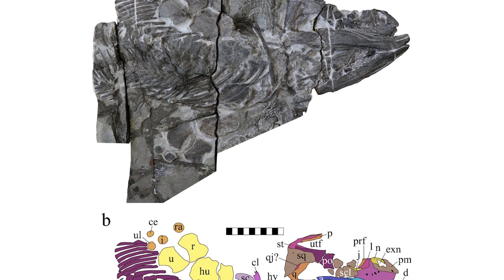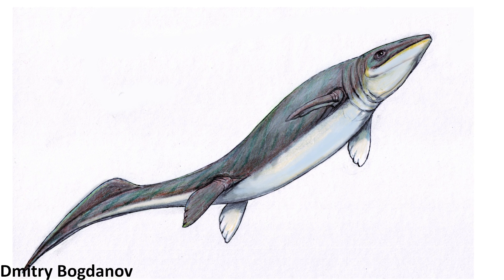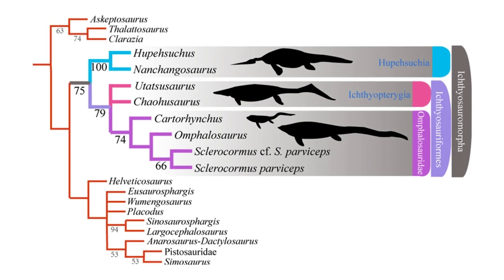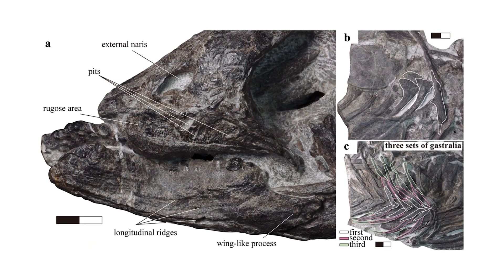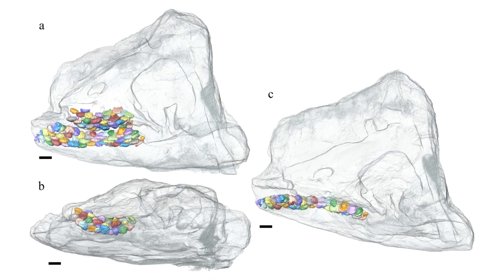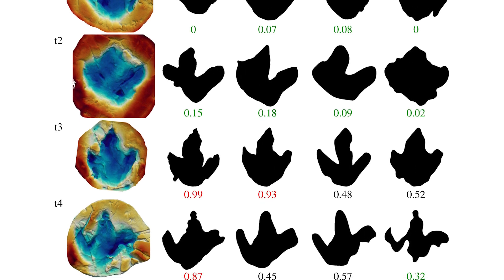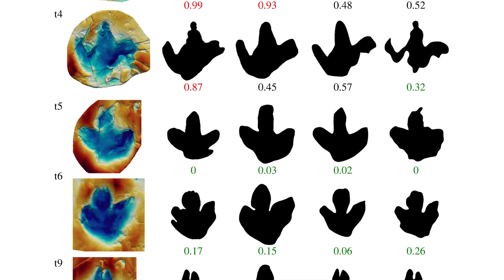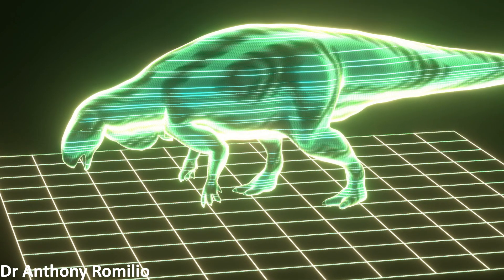How AI Helped to Solve a Prehistoric Dinosaur Mystery | 7 Days of Science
This week we've got some great palaeontology news, as a new method of using machine learning to solve fossil mysteries is presented, and the ichthyosaur family tree gets a few new members.

Sources:
Sclerocormus and Omphalosauridae: